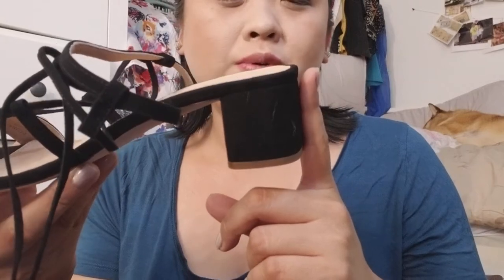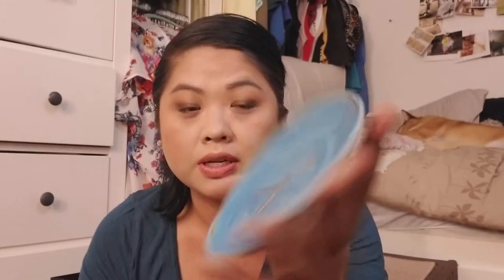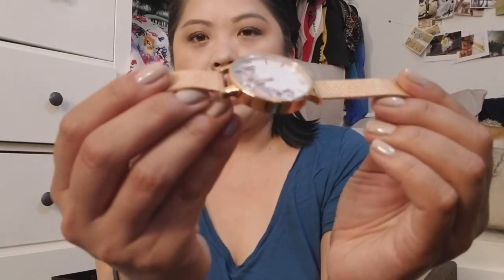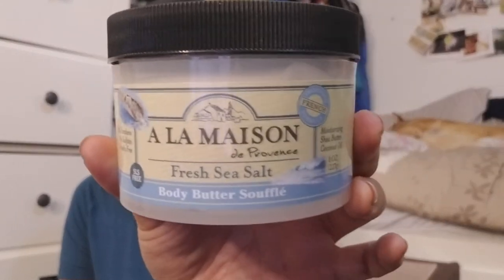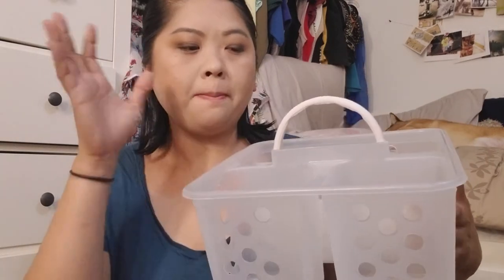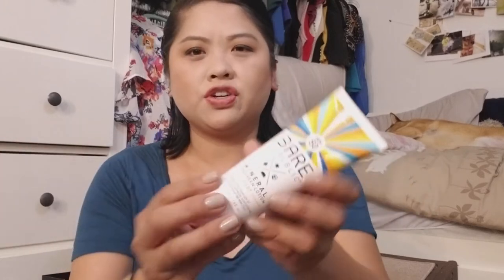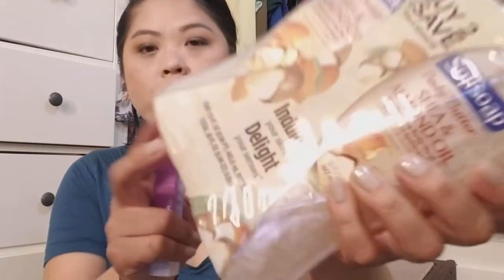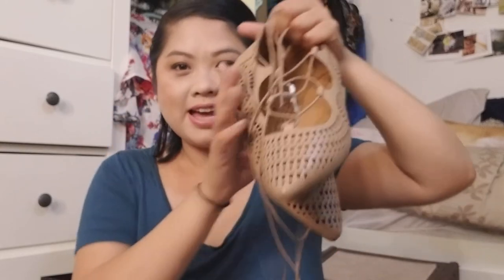Haul: J.Crew, Anthropologie, Hmart, Target & Sephora!